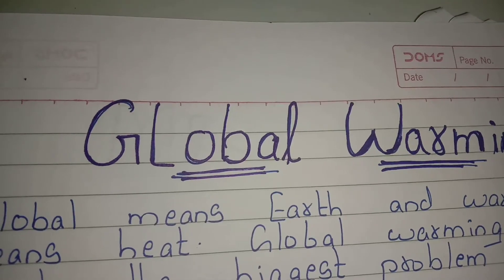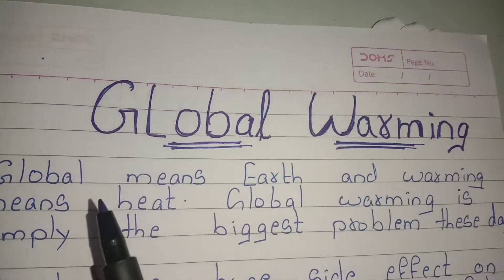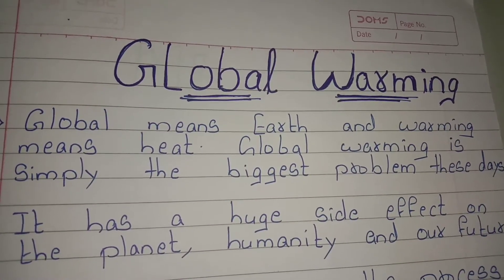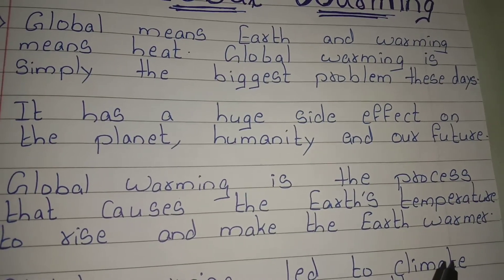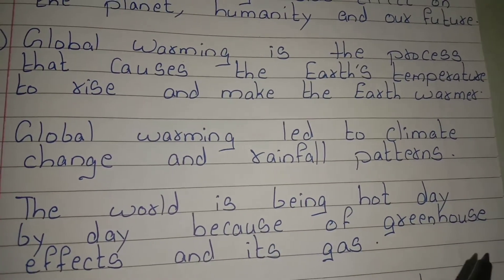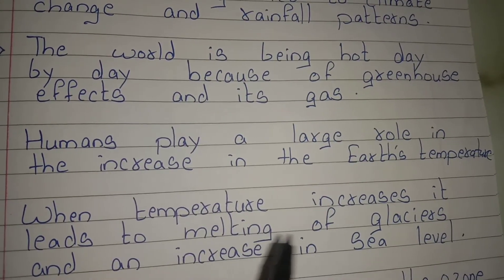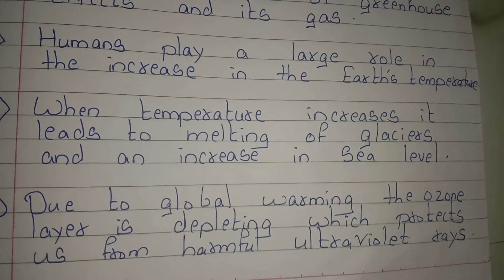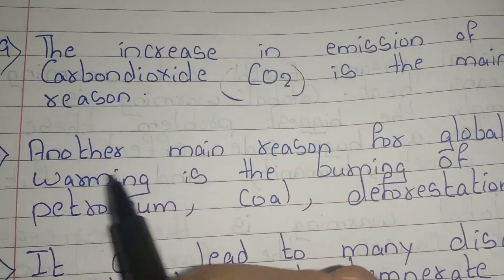12 Lines on Global Warming // essay on Global Warming in english